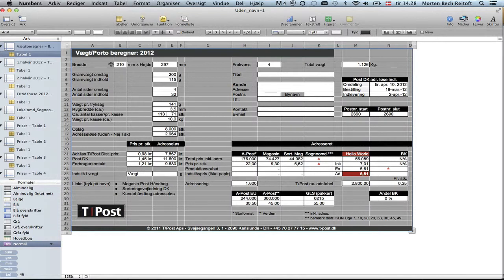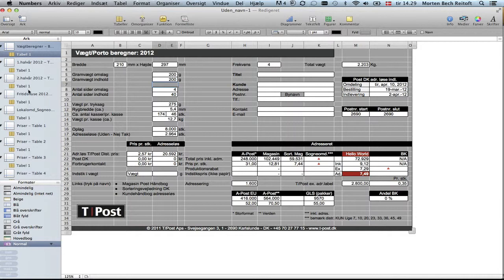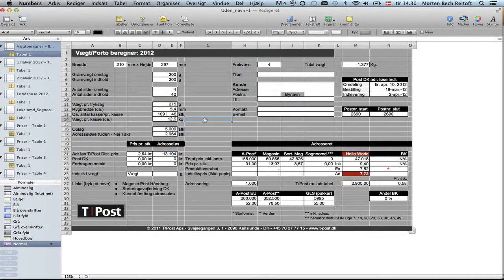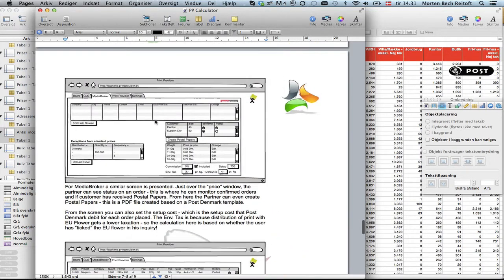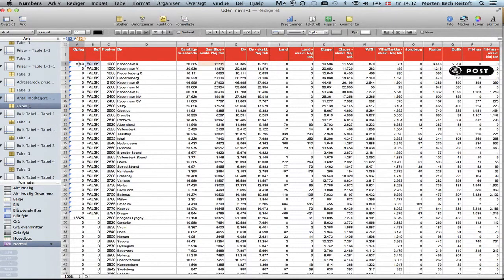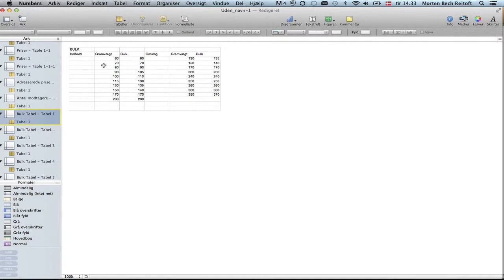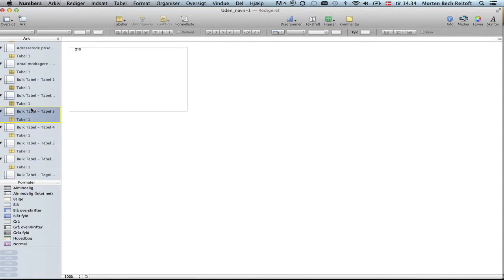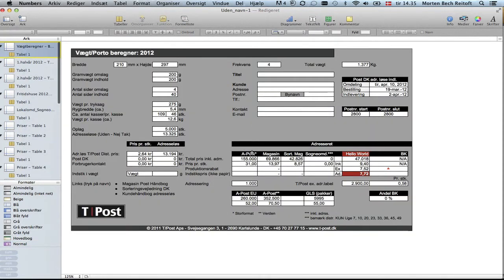About the spreadsheet send to you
A presentation of what it does .-)